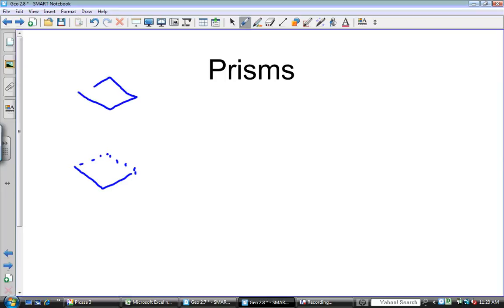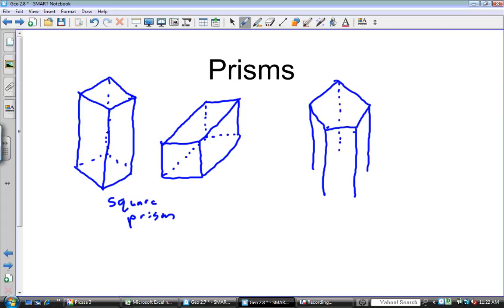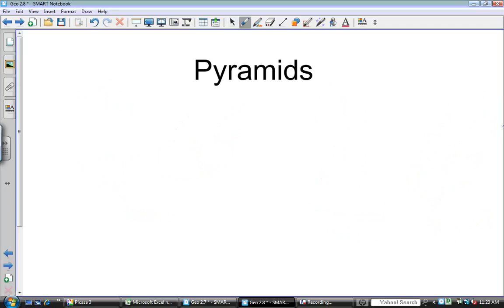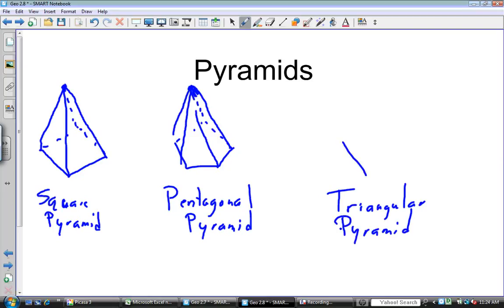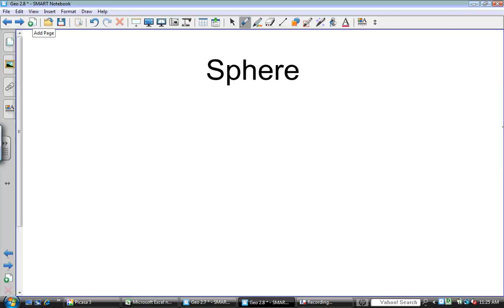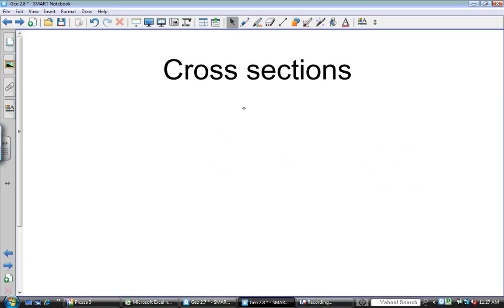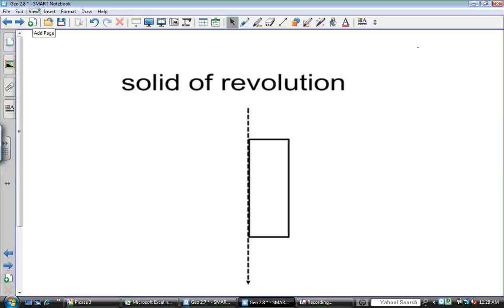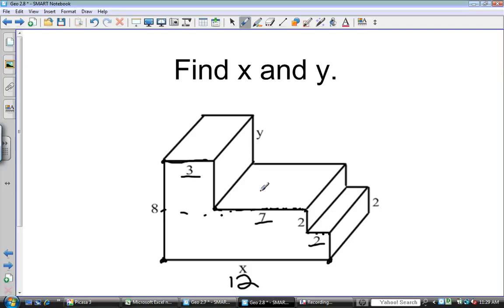Geo Lesson 2.8